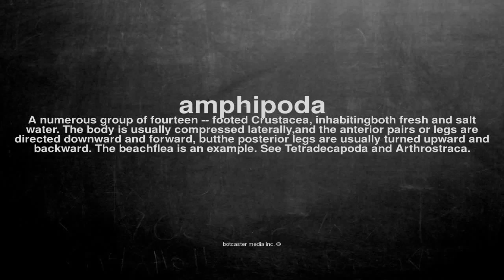What does amphipoda mean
What does amphipoda mean in English?